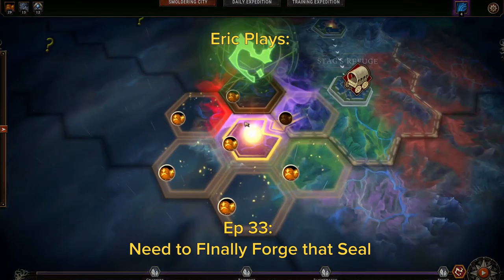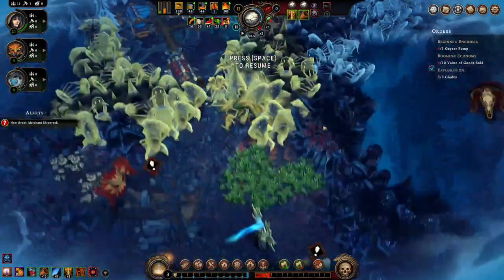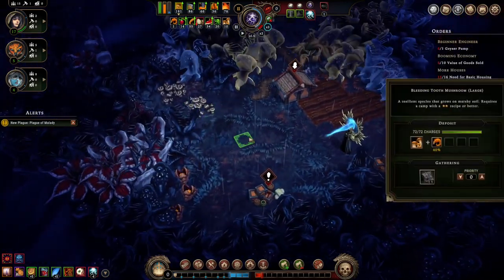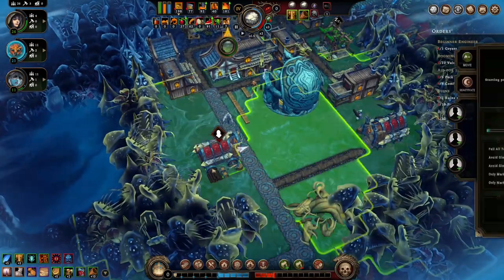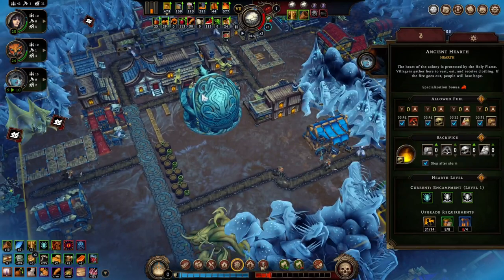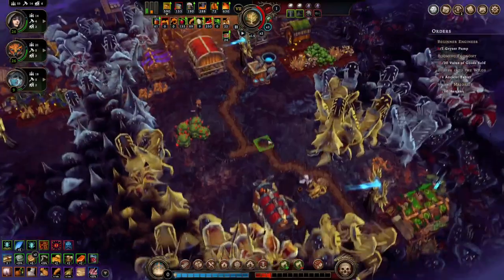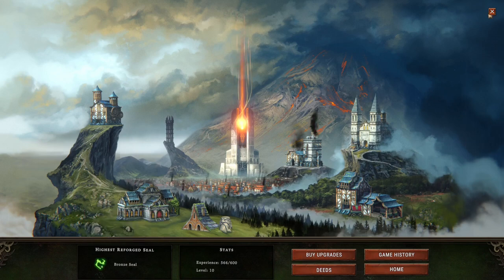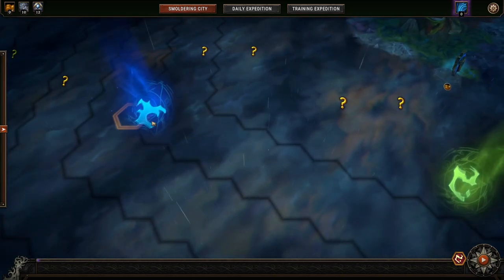extralife Eric Plays Against the Storm Ep 33 - Need to finally forge that seal